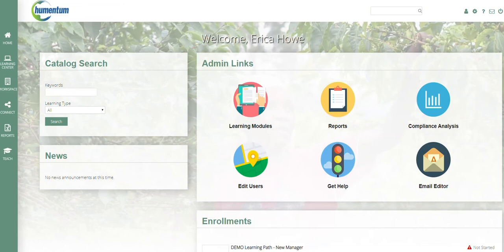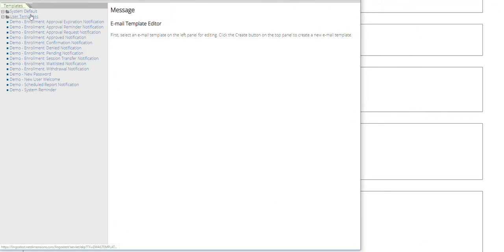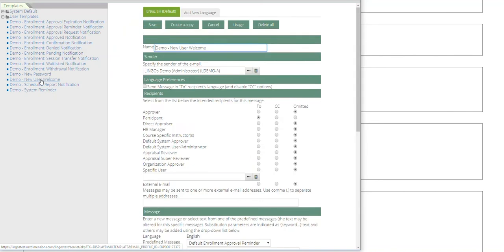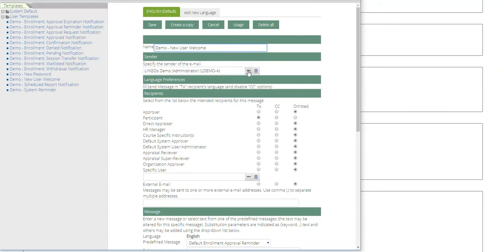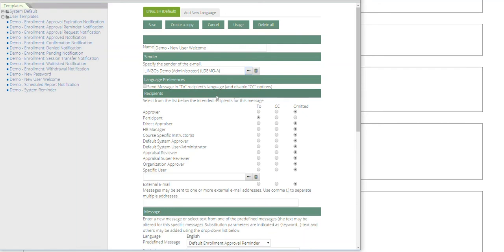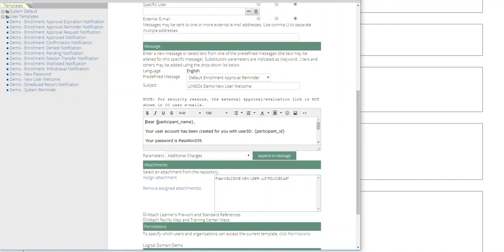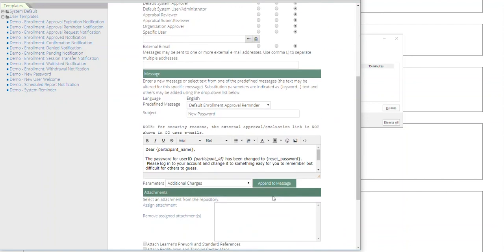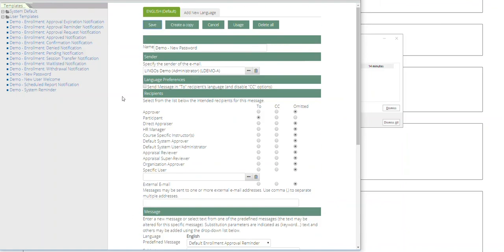Email template editor